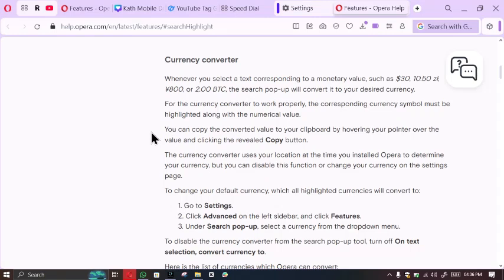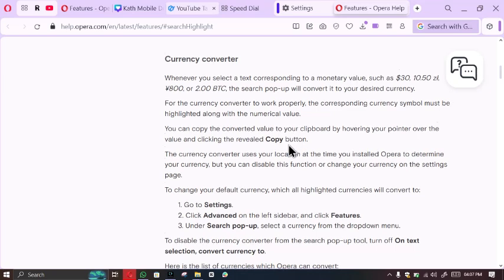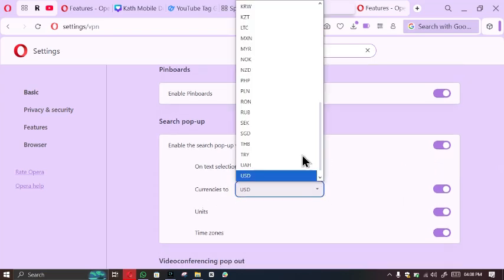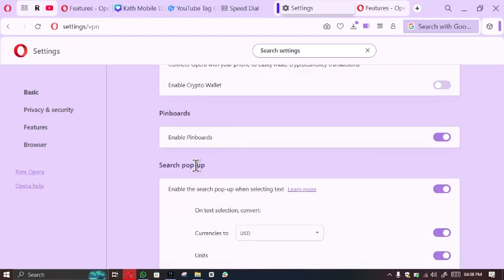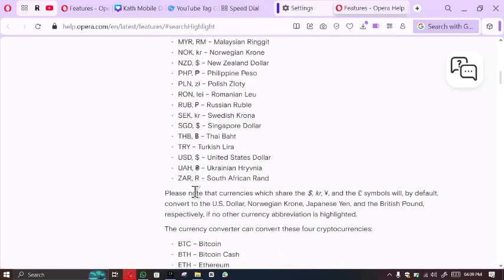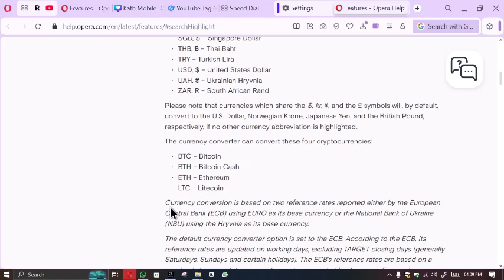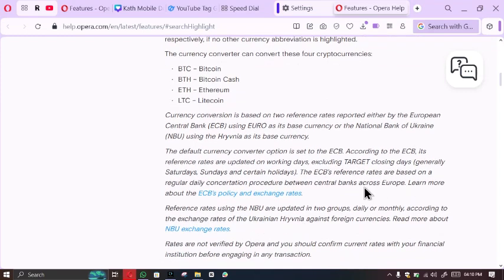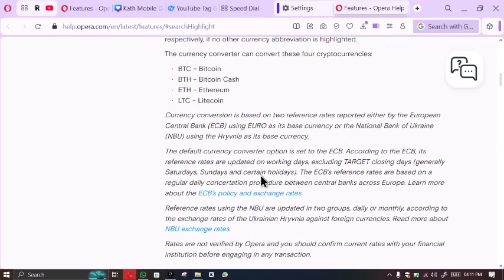OPERA GX SEARCH POP UP CURRENCY CONVERTER -HOW TO USE?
In This Video, you will learn about OPERA GX SEARCH POP UP CURRENCY CONVERTER -HOW TO USE?